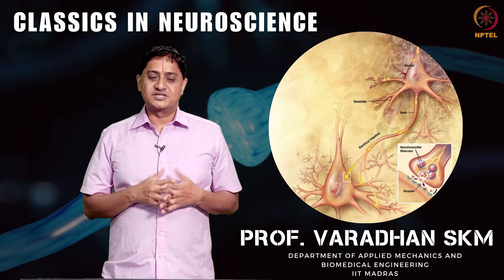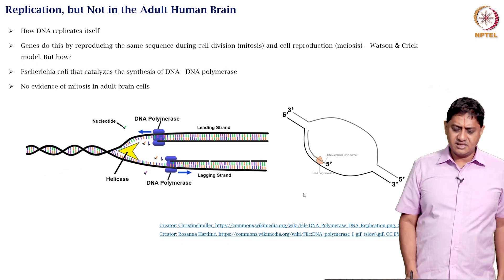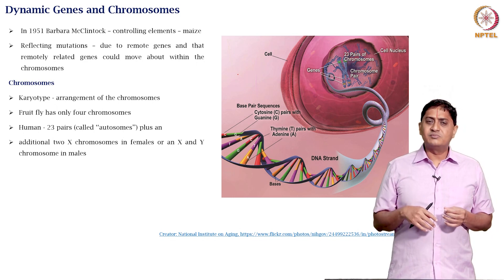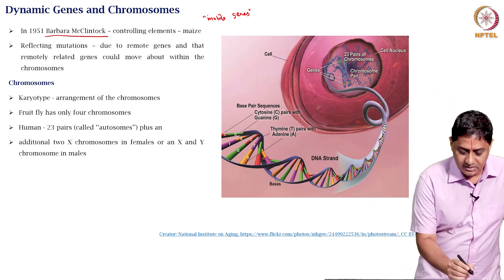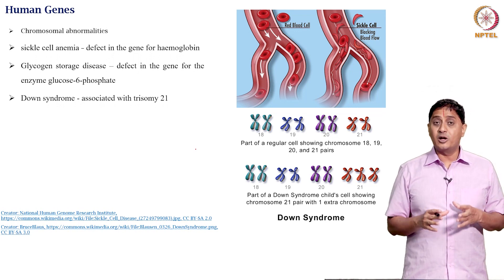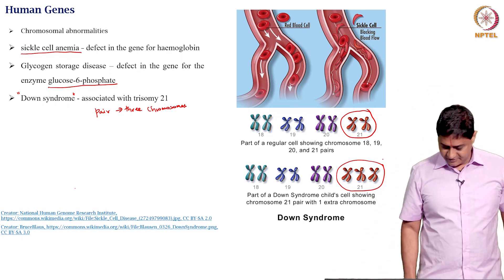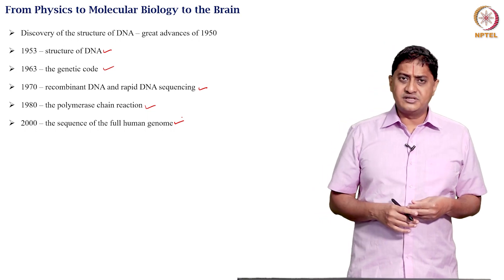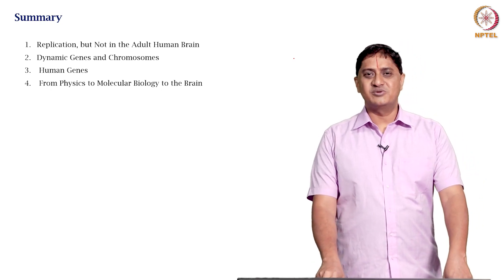Molecular biology of the human brain